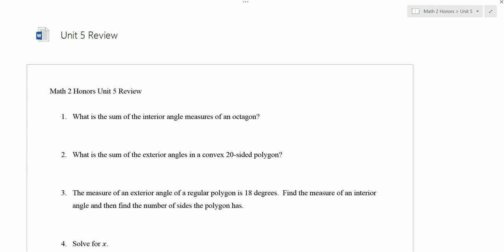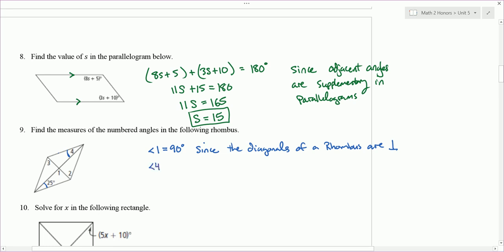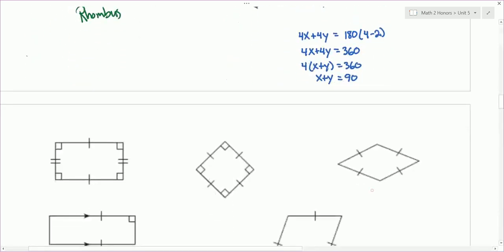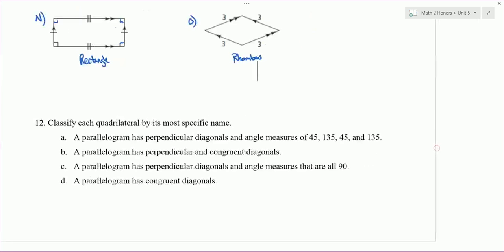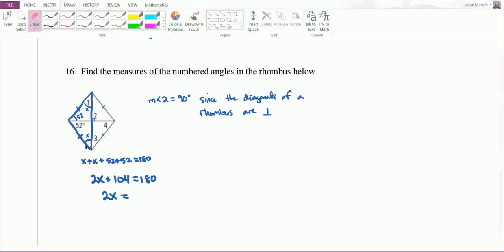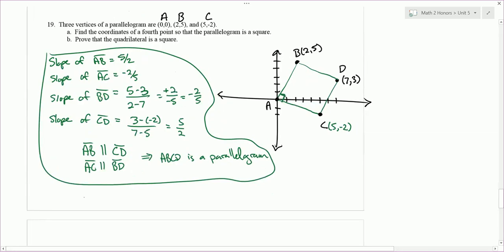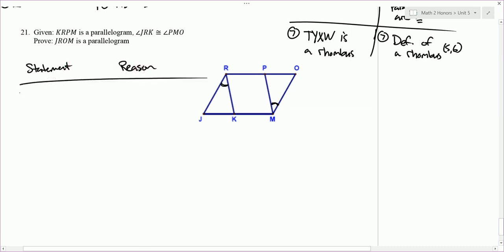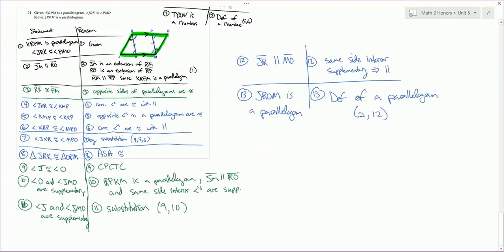Quadrilateral Review (M2 U5)